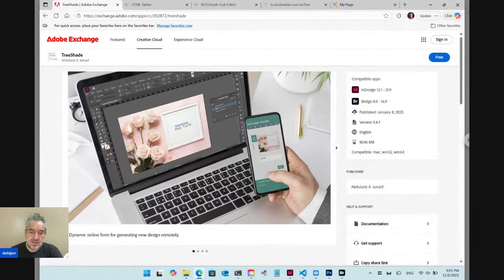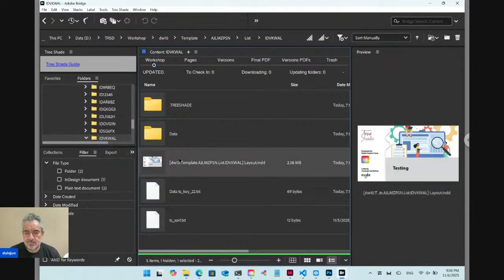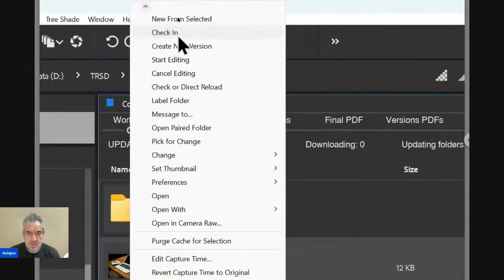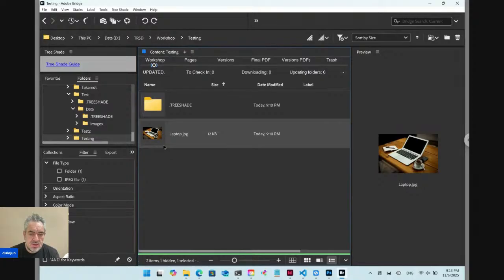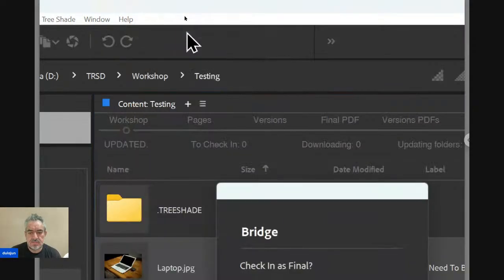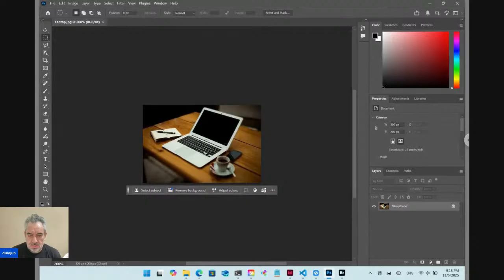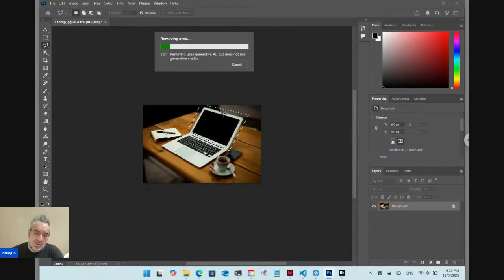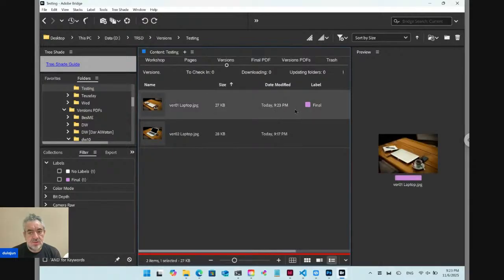Tree Shade | Test